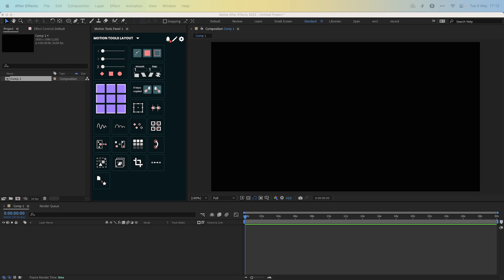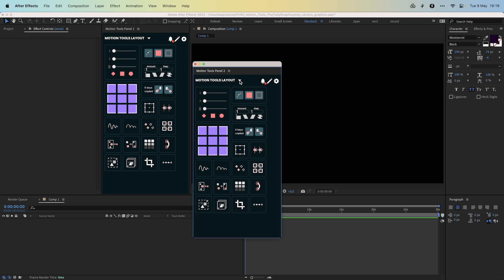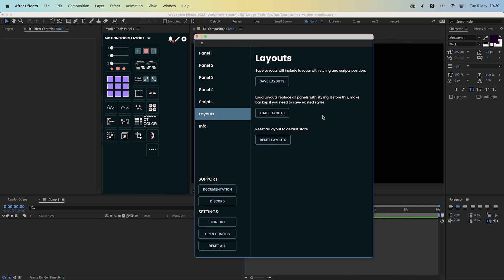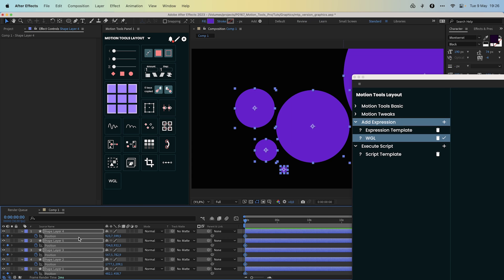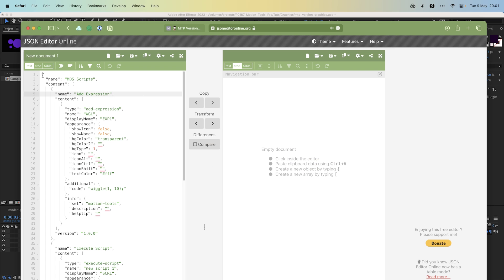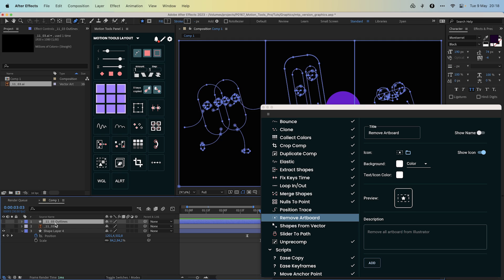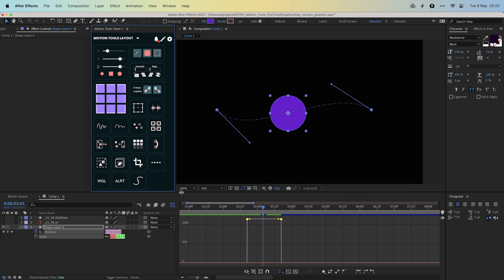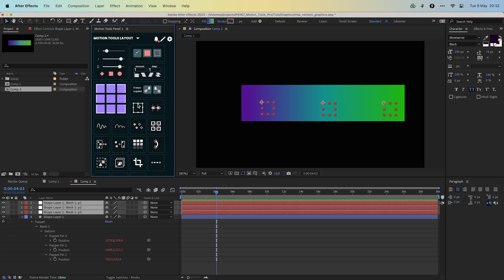Motion Tools Pro - V1.1.3 Update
Hi everyone! We added a lot of improvements and features to the Motion Tools Pro from the initial release. In this video, we will cover the main changes. Let’s move on.

## Notification system

Let’s start with the notifications update. Starting from the 1.1.3 version you'll receive notifications about upcoming updates for the Motion Tools Pro extension.

## Layouts

We have also updated the UI extension. You can now remove widgets and scripts from the panel in edit mode. The main changes you will see in the Contents Settings and Extensions Settings panels. Now they are aligned and more elaborate UI. Let’s dive into the details.

## Custom Scripts & Expressions

You can now use your own expressions and scripts directly from the panels. To add them open Content Settings.

## New Scripts

After the initial release, we added some new scripts. However, some of them may not be displayed in the panel. To see all the scripts, open Content Settings.